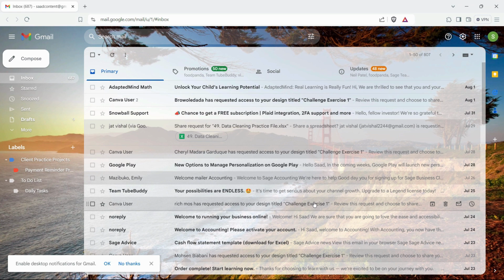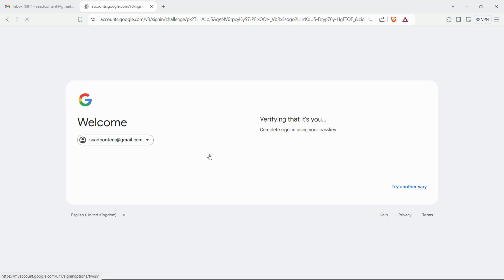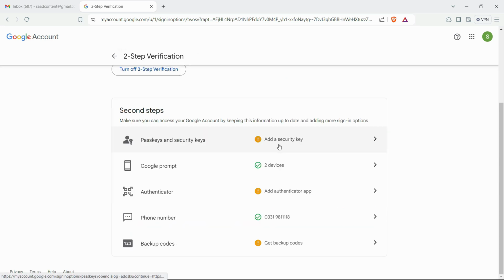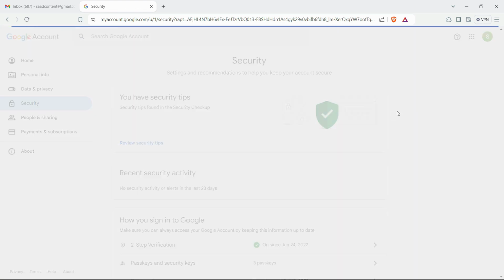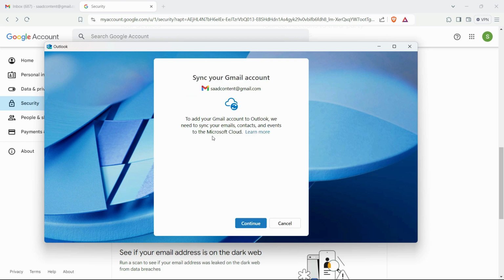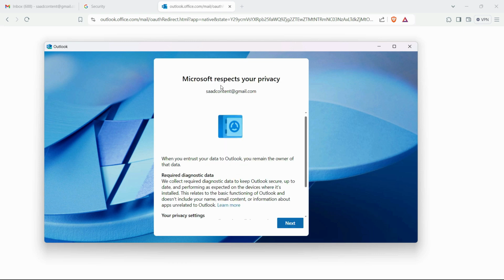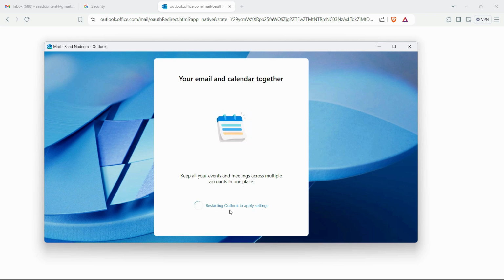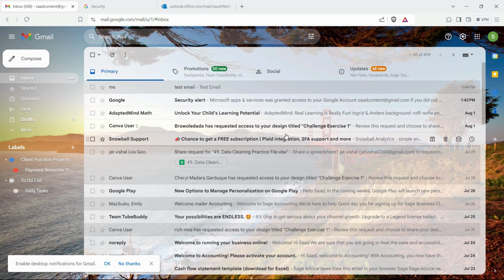How to Configure Gmail Account on Outlook 365 Version 2024 Latest Method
Welcome to UpSkill Education
! In this video, we’ll guide you through setting up your Gmail account in the new 2024 version of Microsoft Outlook. This version introduces new features and settings, so it’s a bit different from what you might be used to. Follow our easy steps to configure your Gmail address in Outlook 2024 and get your email organized smoothly.